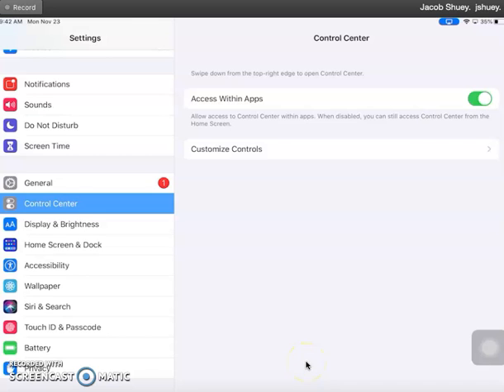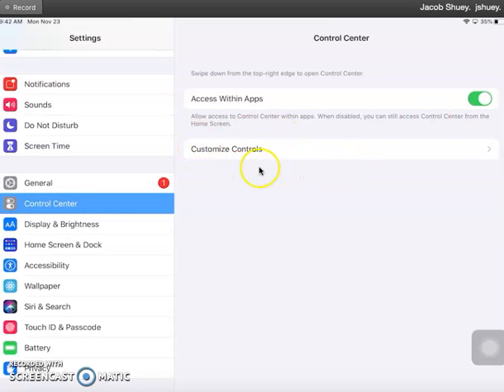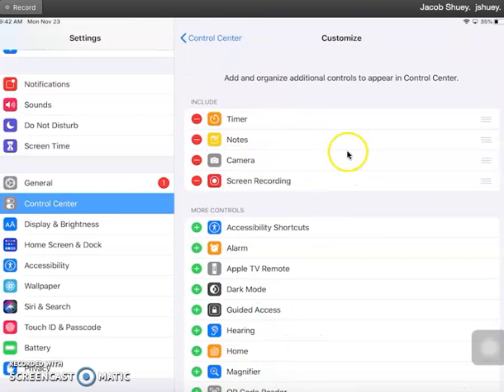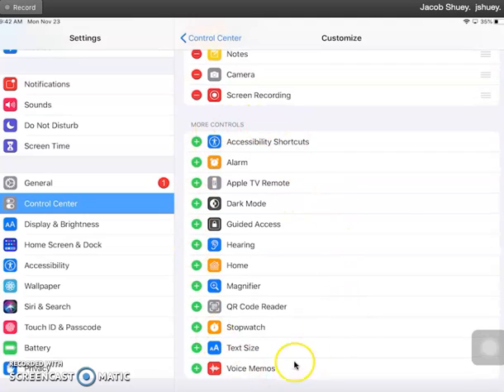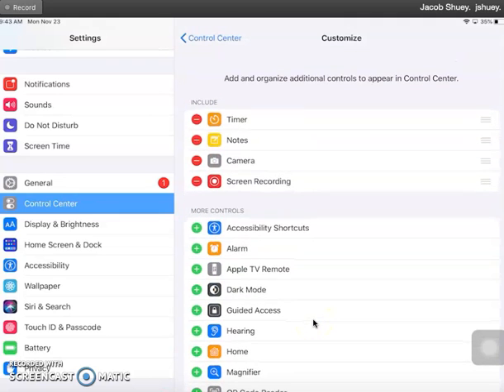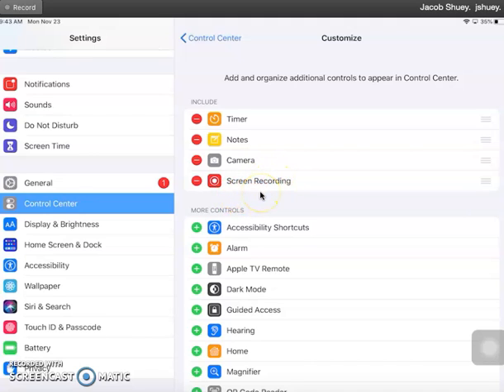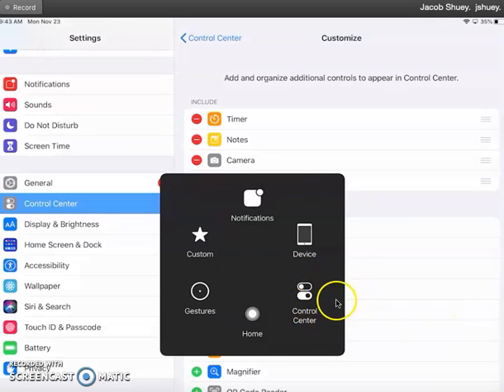How to use Control Center